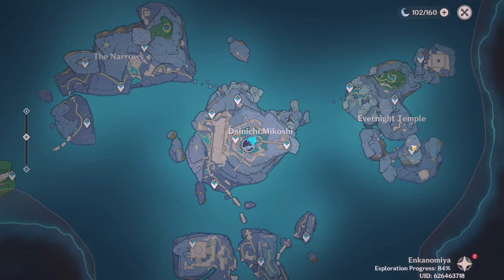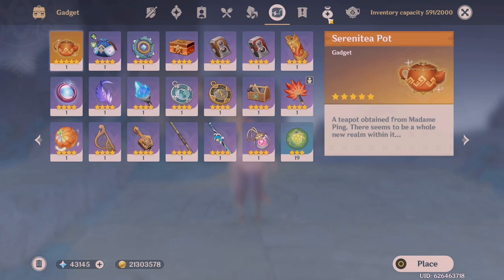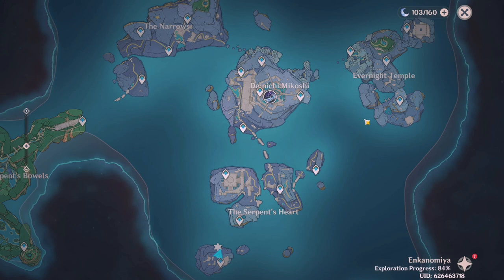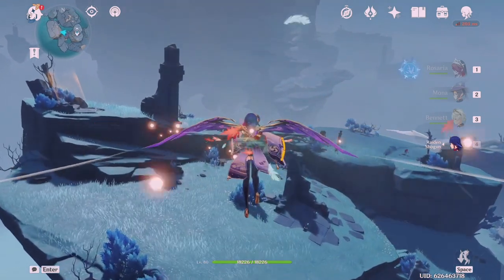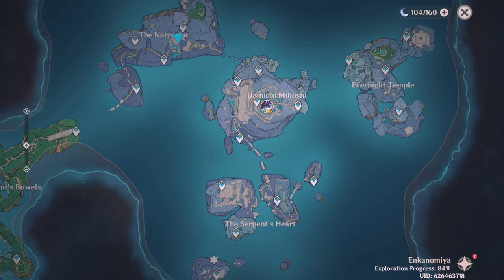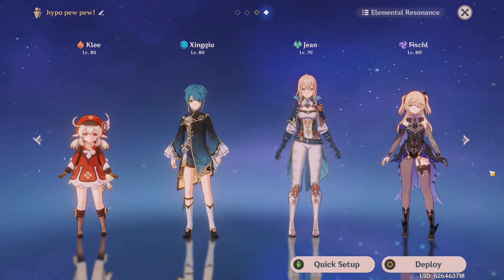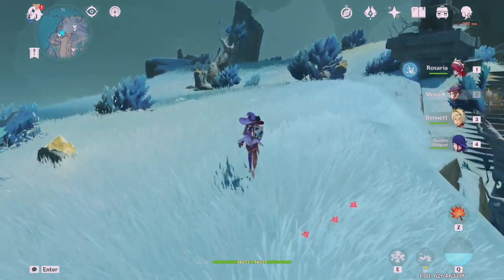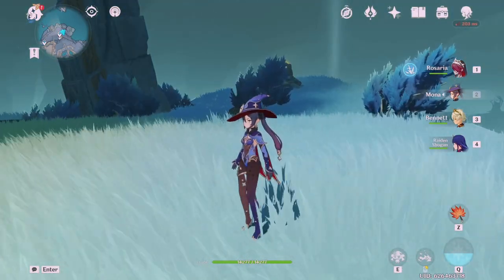The Enkanomiya Travel Guide 🤍| Genshin Impact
watch this video while you wait for 2.7 to drop! (enkanomiya tips and tricks!)

but in all seriousness- hey everyone! this video is all about exploring enkanomiya and how to explore it more efficiently + with some rewards as well!
if you find something interesting or helpful let me know! :3
extra : [ it was recently my 1year genshin anniversary! ]

primo count (upon uploading - since some of you were wondering!) : 43,105
am i pulling for ayaka? : trying to, yes!

✿ timestamps ✿
00:00 intro
00:28 day and night switch
01:22 key sigils
02:54 phase gate
04:05 red feather fan
04:57 prioritizing quests
06:21 team comps (exploration)
08:10 puzzles
09:16 islands
10:28 outro

✿ FAQ ✿
→ what's your AR, Server, World Level?
- 56, NA, WL 8

→ Main dps?
- Klee / Rosaria / Raiden

- premiere pro

- discord (server linked above) !